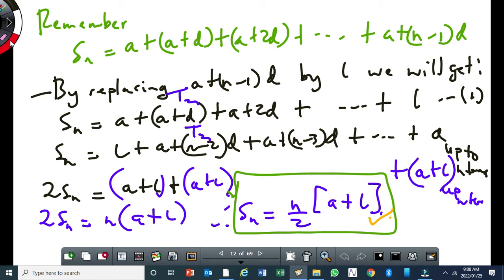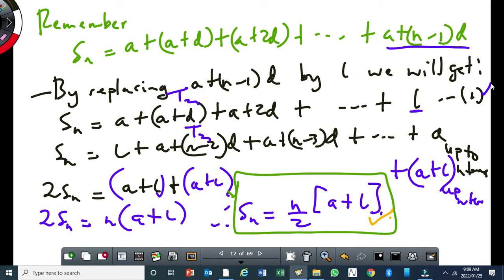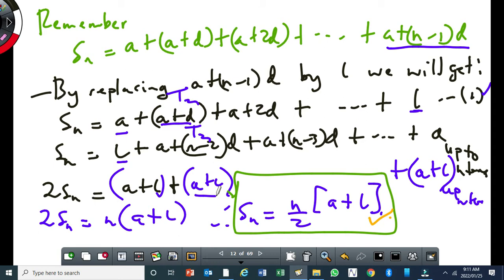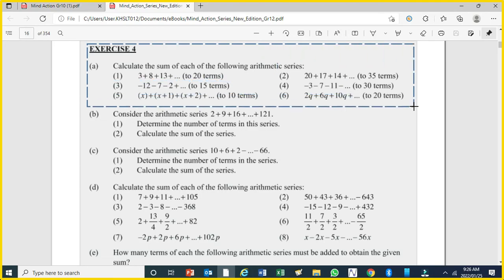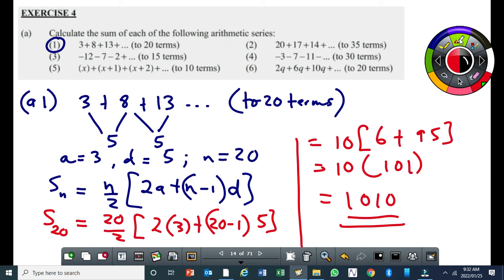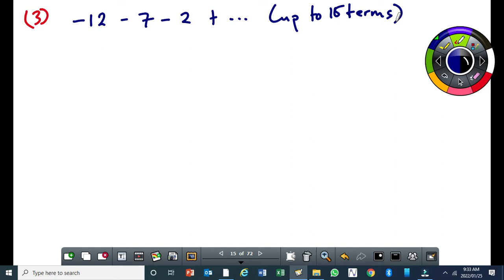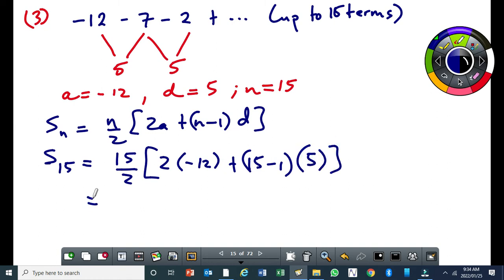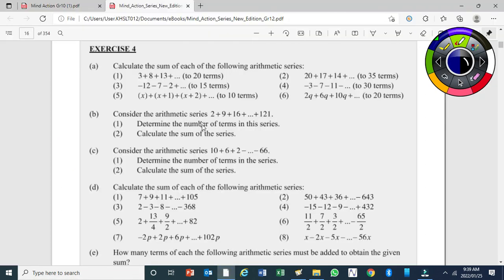Arithmetic Series Part 3